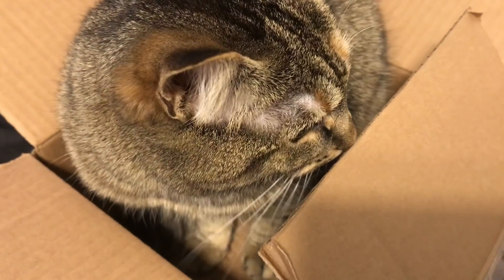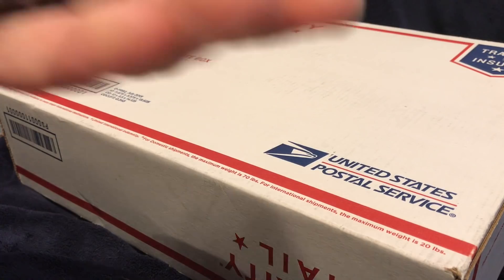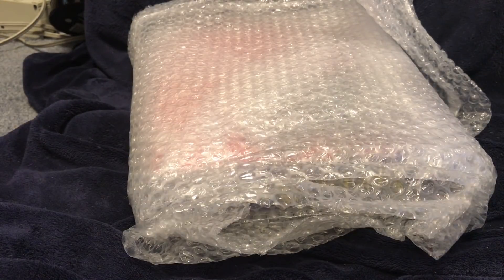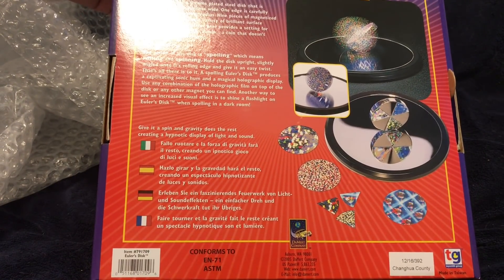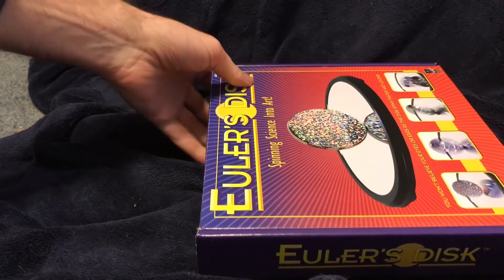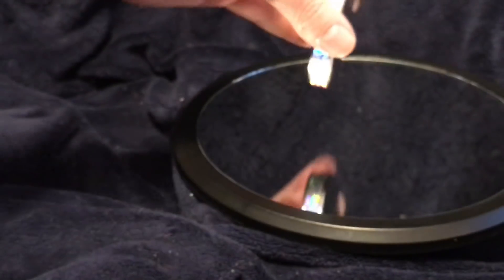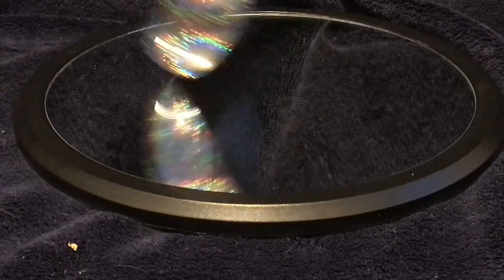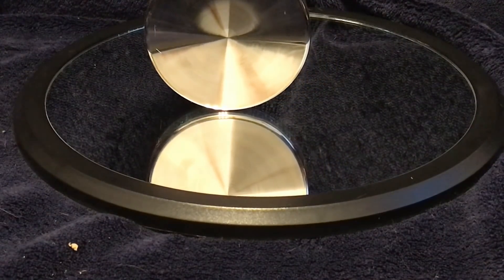Wolfman's Famous Euler's Disk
Bitcoin:14RZD6XGGv4RFMyTTbPndmuYBWTc5w1Sm6
Ethereum:0x98E741Abf6D70ed1e6b3C97203a1B72414F1D6ad
Litecoin:LfgL5D7Wvtknagbn2WuCcXasAfquzv2CGB